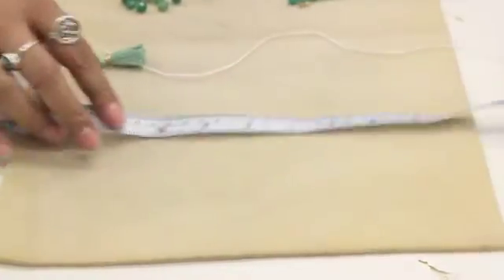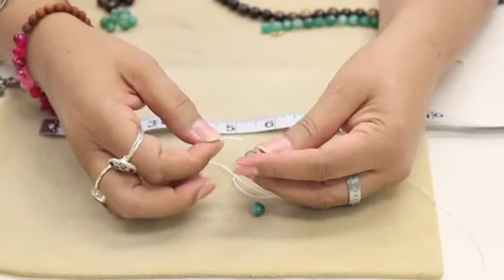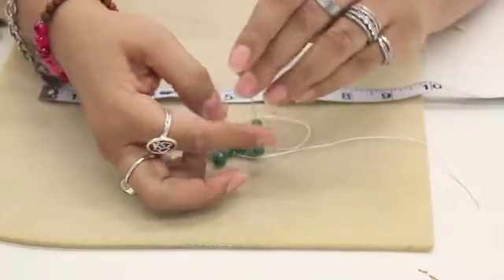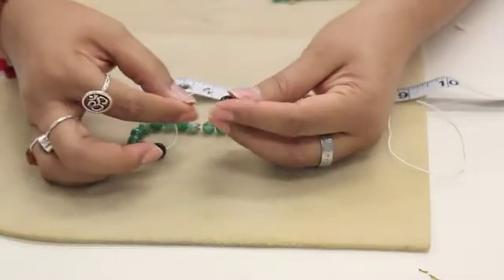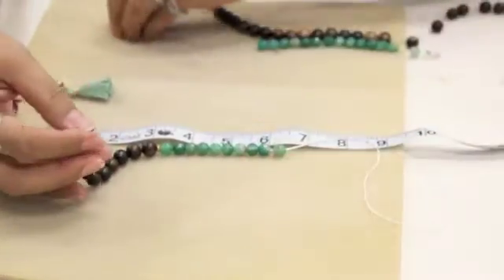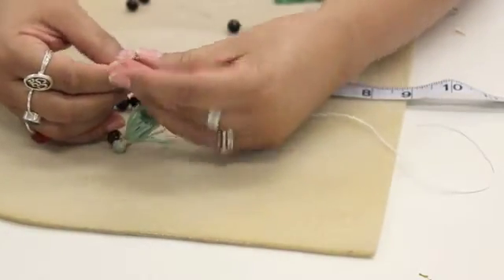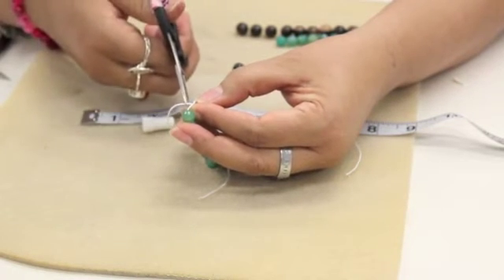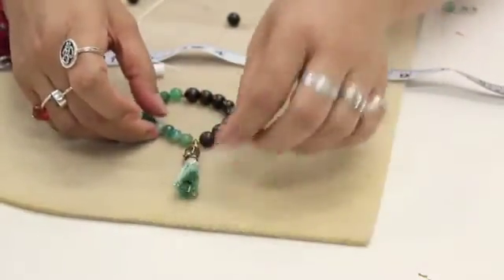Crankin' Out Crafts -ep451 Boho Style Stretchy Bracelet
This episode is all about the easiest beading project and Lynn is back to share some tips to make a classic design that has been updated with trendy components!